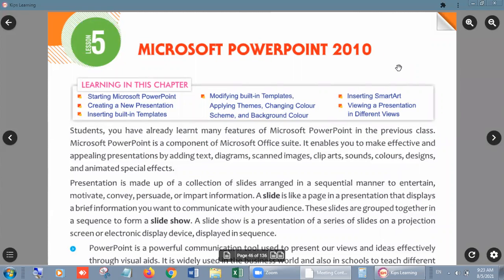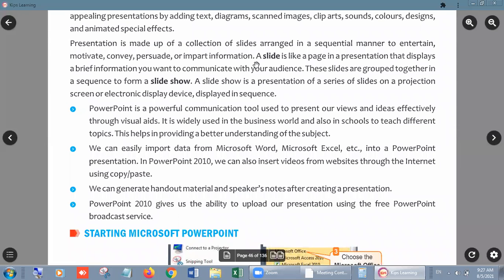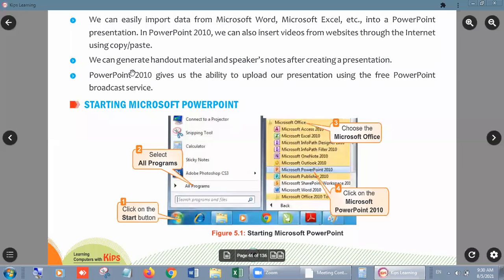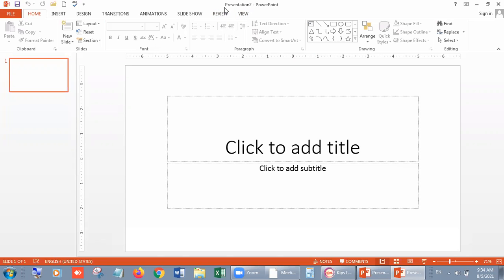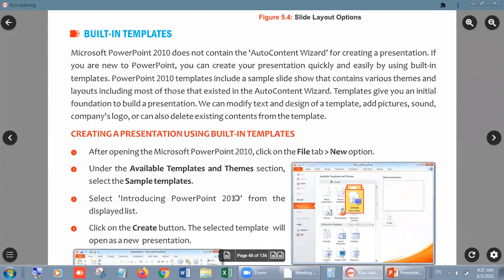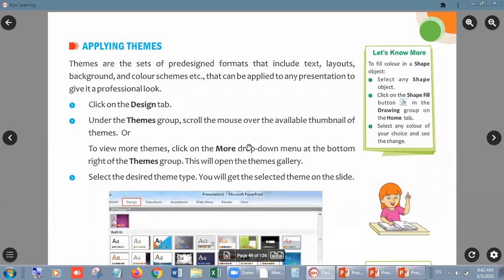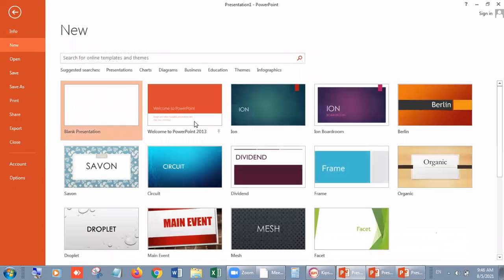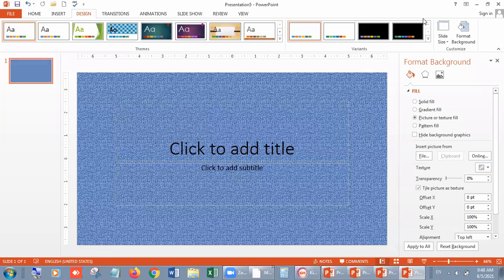TCS 2021 V Computer L 5 MS Powerpoint 2010 Lect 1